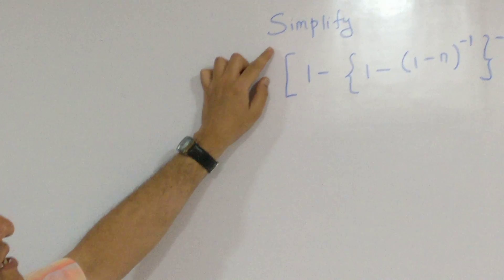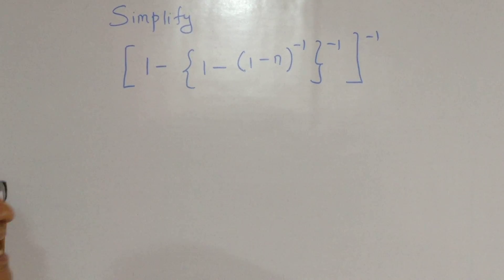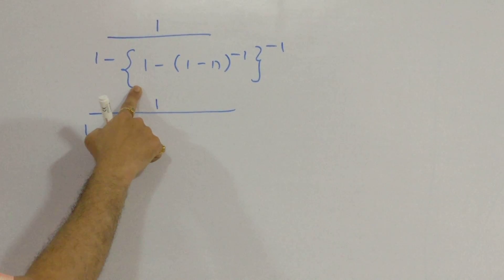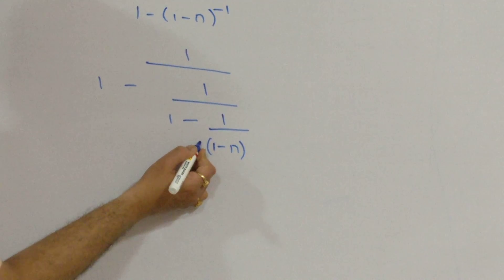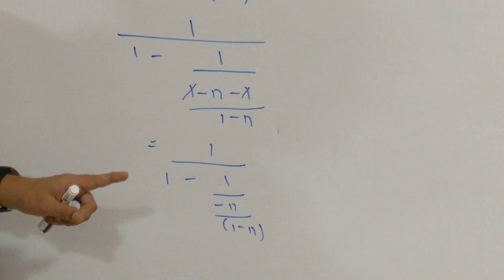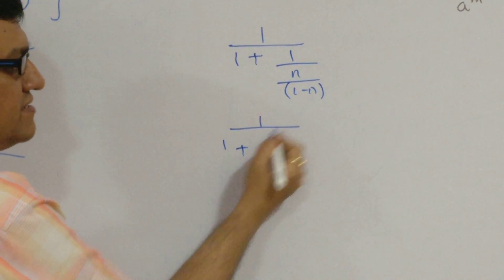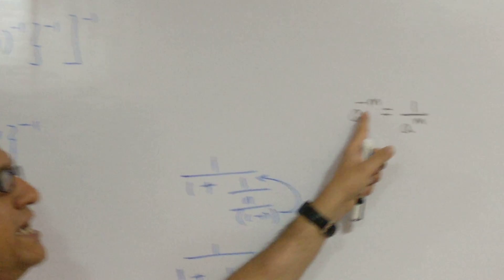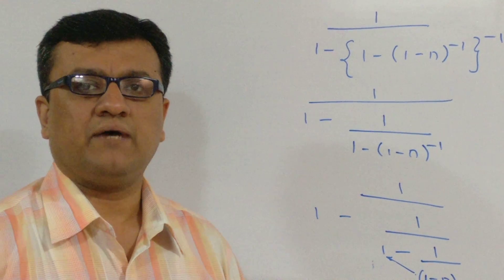Indices class IX ICSE Problem